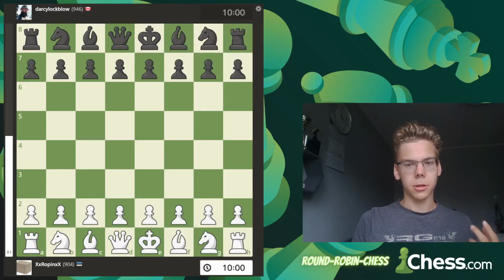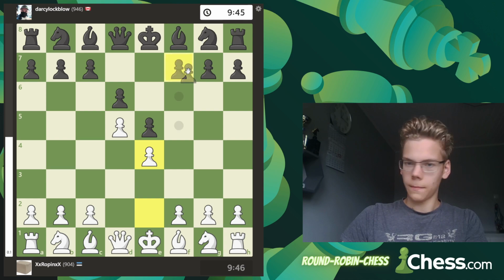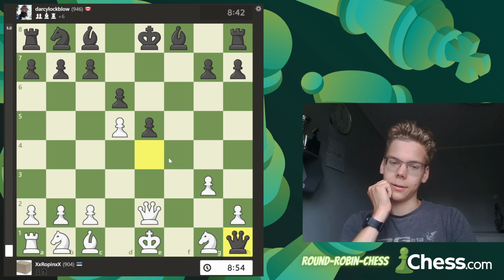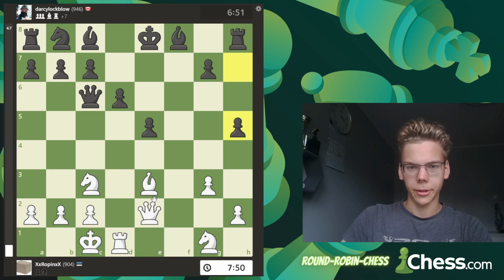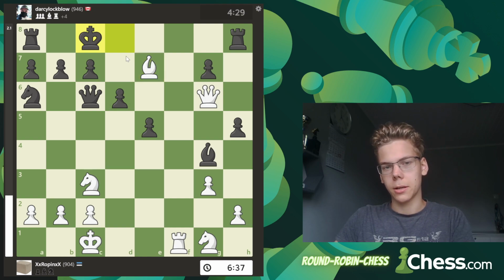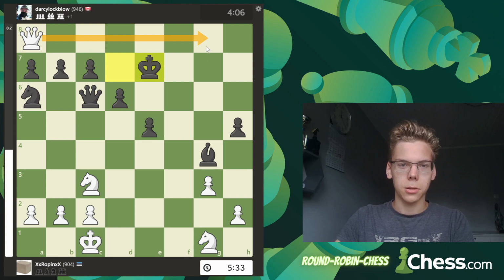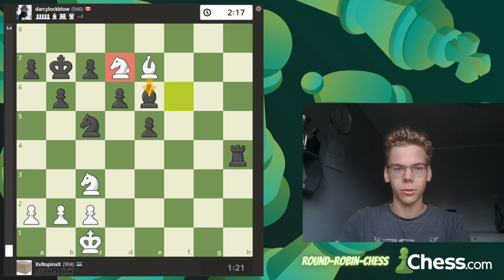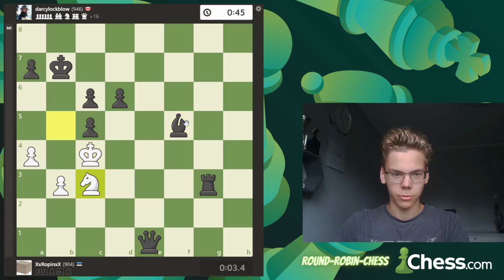How to get above 1000 elo? Chess concepts ep 12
Come get better at chess as I play rapid games, recap games and analyse them.
00:00 Intro
00:15 Game begins
06:09 Think about a draw!!
08:28 Conclusion